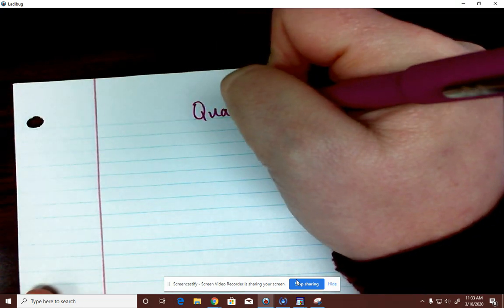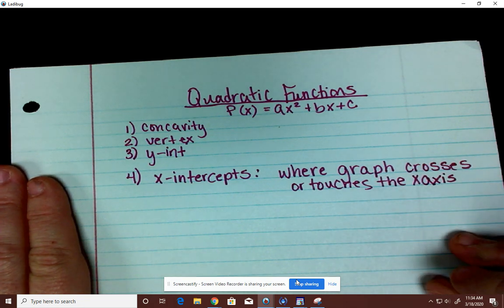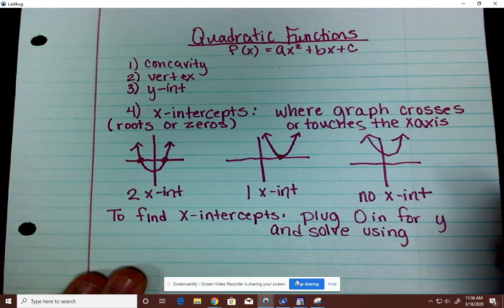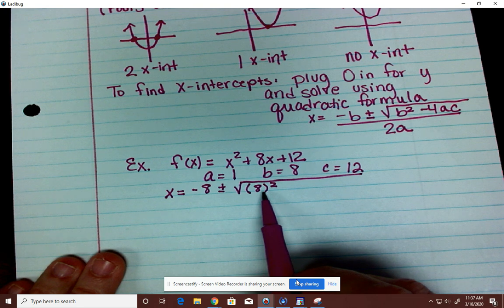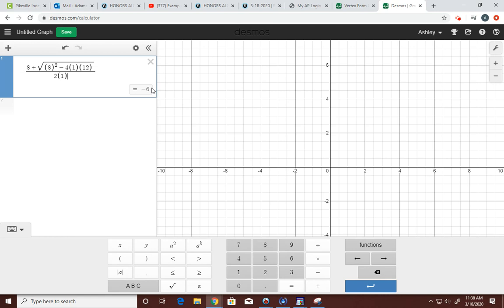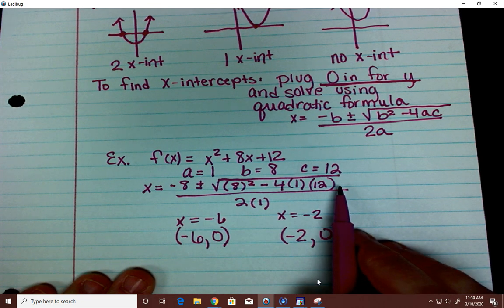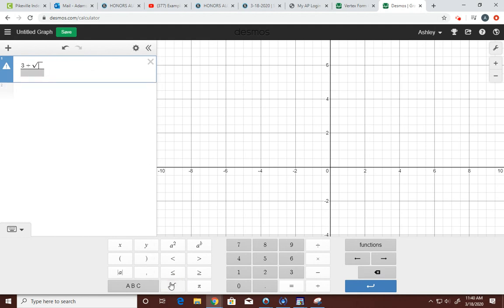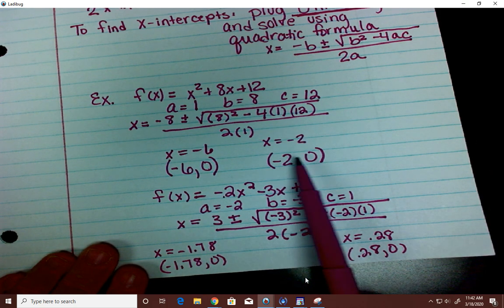Finding x intercepts of quadratic functions